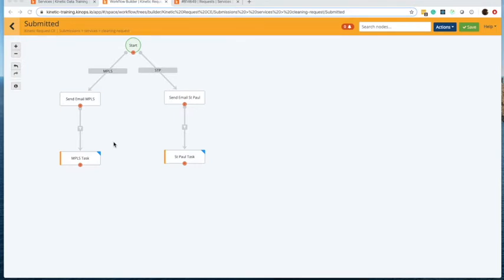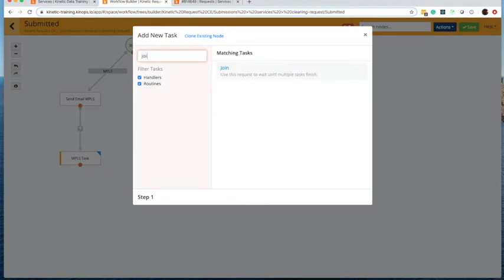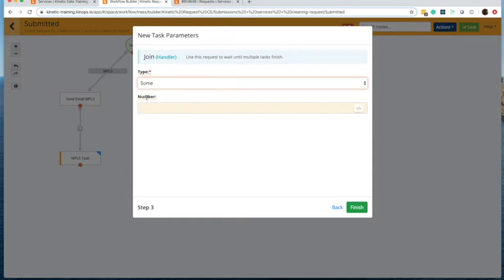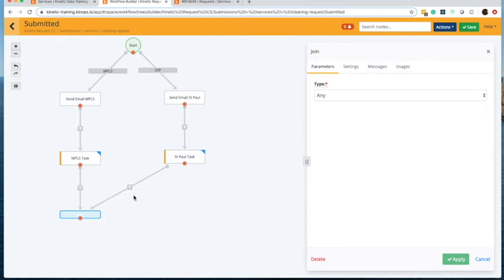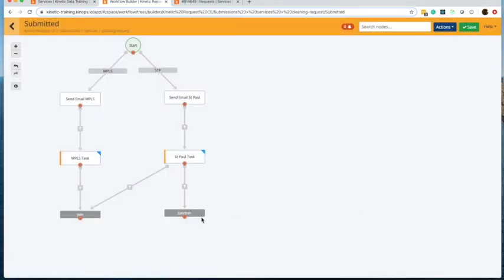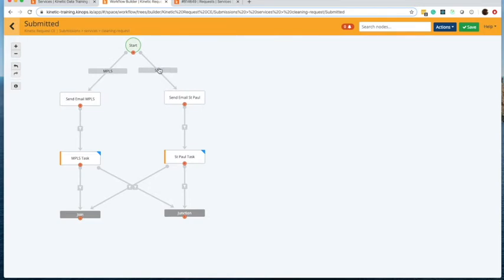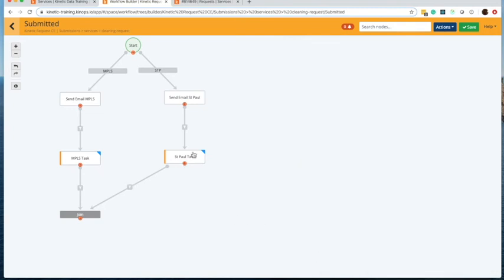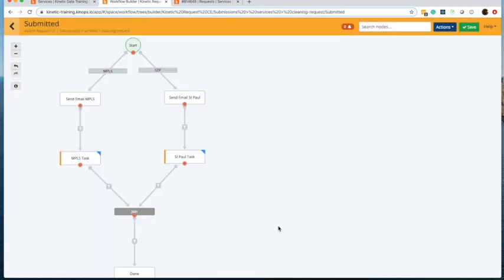Workflow Controls: Kinetic Data Platform Training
Learn system controls for the workflow process on the Kinetic Platform with our trainer Derick Larson. He demonstrates tree branching; how to use join, junction, and no-operation nodes; and other system controls in the menu, which are detailed in the accompanying documentation. He also explains when and how to use the join node.